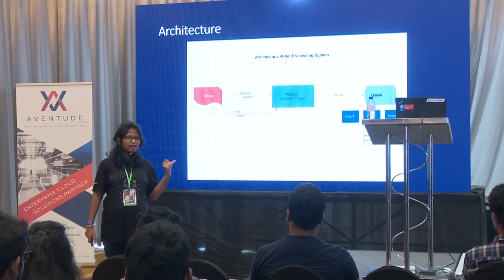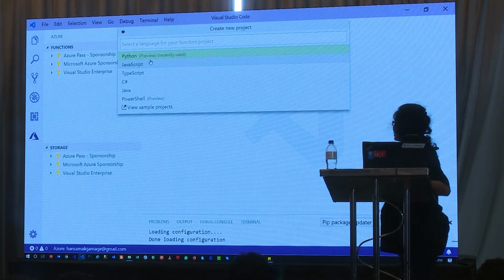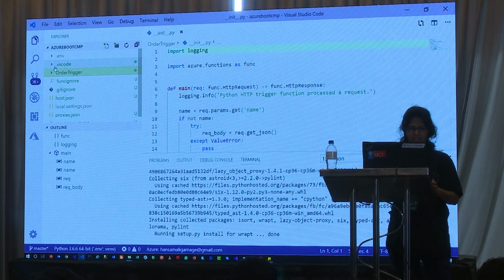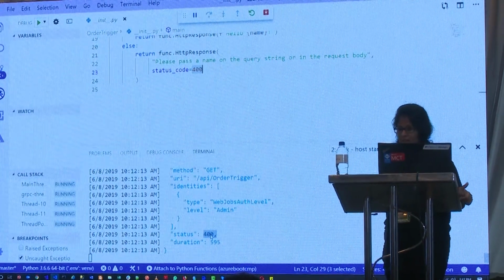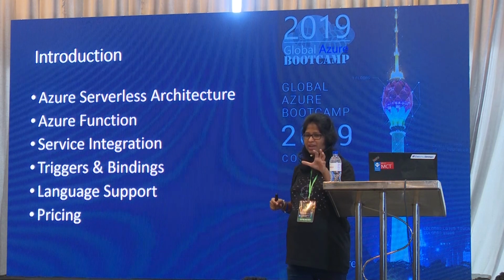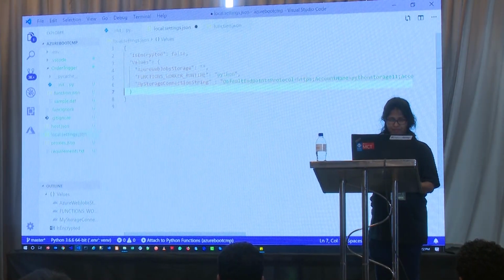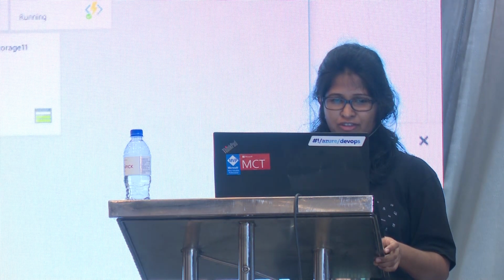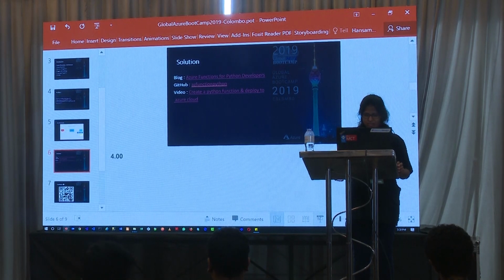TRACK 1 - IT DEV | Azure Functions for Python Developers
Global Azure Bootcamp 2019 - Colombo.

TRACK 1 - IT DEV | SESSION - 06

Session Title :
Azure Functions for Python Developers

Speaker :
Hansamali Gamage
Senior Software Engineer at TIQRI
MVP - Developer Technologies